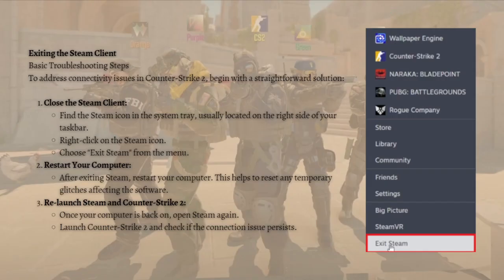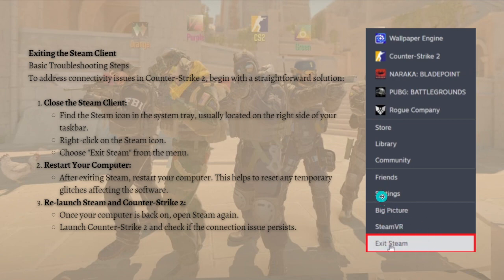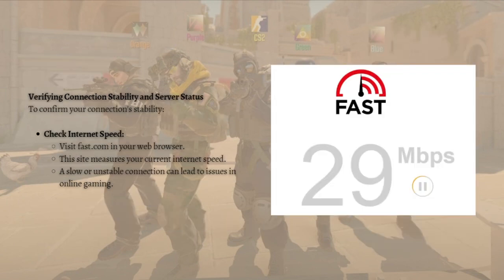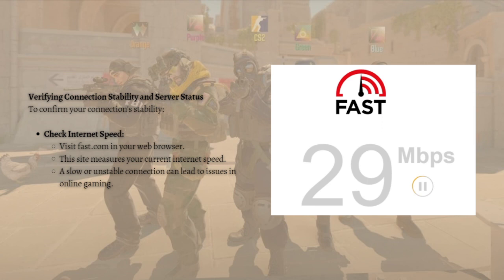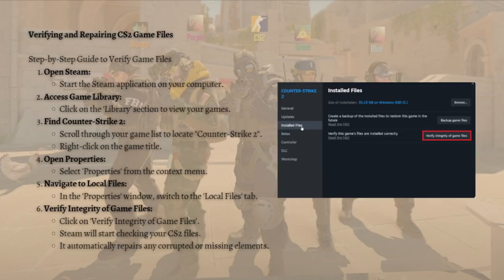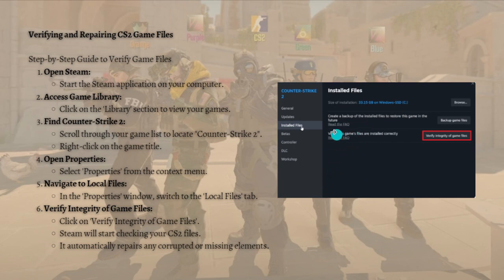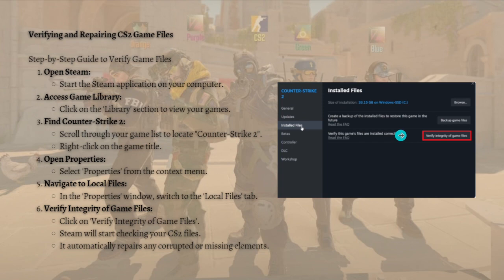How To Fix CS2 Unable To Establish Connection With Game Server (2024 Guide)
Learn How To Fix CS2 Unable To Establish Connection With Game Server. This video will show you how to fix unable to establish connection with game server. If you're wondering how to fix cs2 unable to establish connection with game server this is for you.